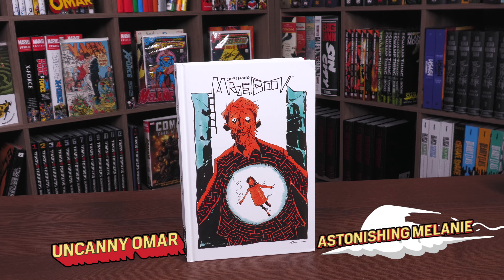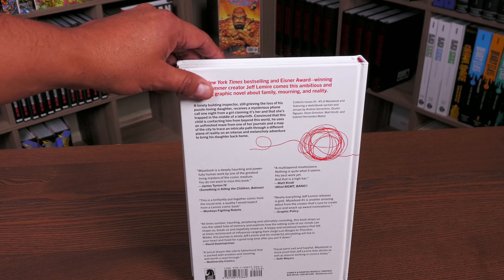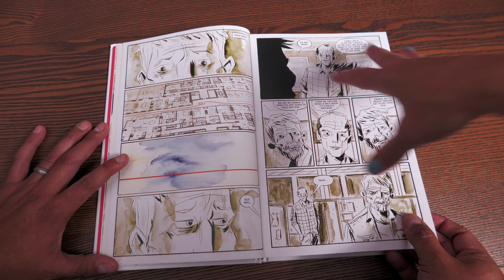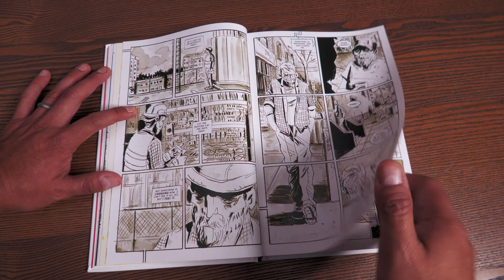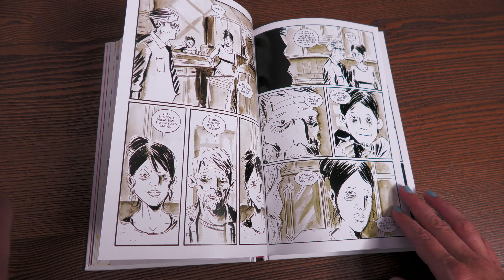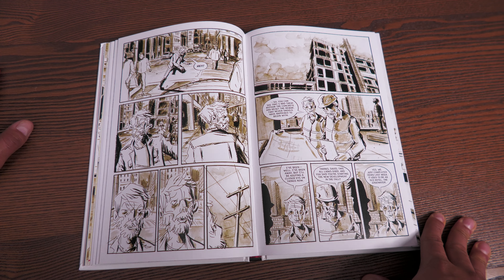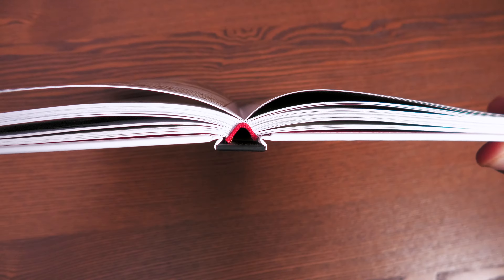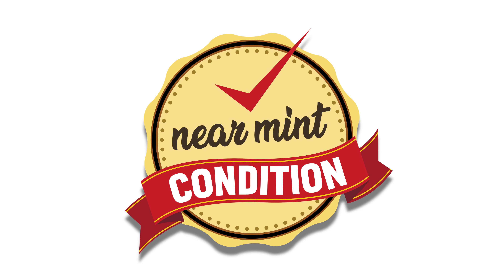Jeff Lemire's Mazebook Hardcover | One of the Best Graphic Novels of 2022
Today the Astonishing Melanie and I have the pleasure to do an overview of the Jeff Lemire's Mazebook Hardcover from Dark Horse Comics!